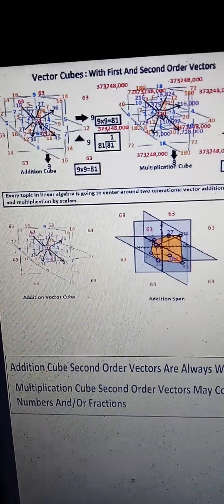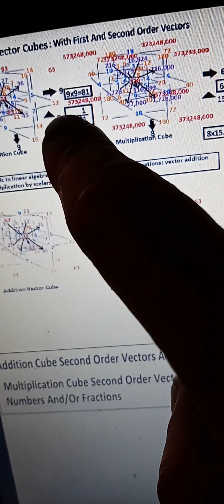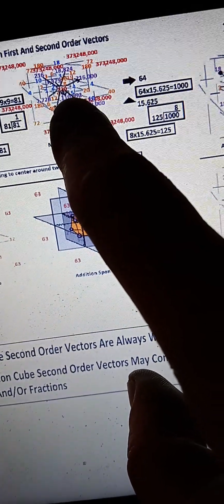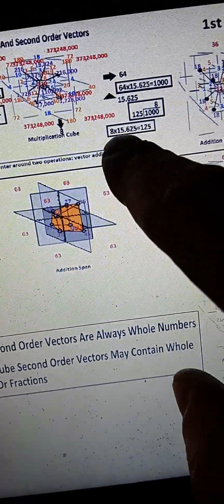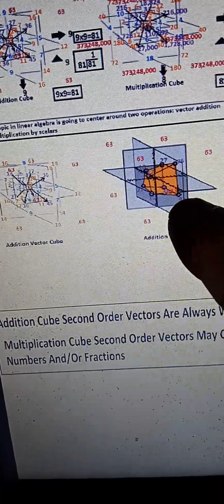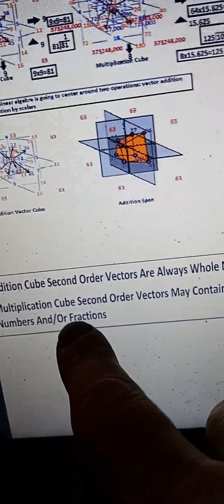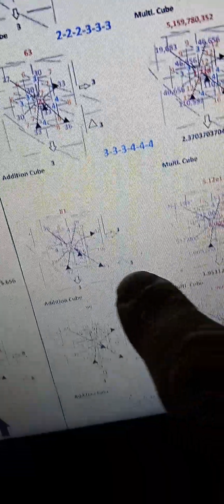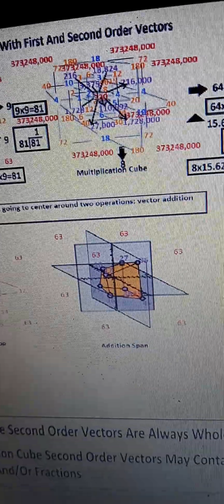Vector Cubes: With First And Second Order Vectors And An Example Of An Addition Cube 3D Span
This is some work I've been doing tonight, studying the first and second order vectors and taking an Addition Cube's 3D span that I'm guessing might be equal to the Outer Ghost Number in volume.

Addition Cube Second Order Vectors Are Always Whole Numbers.

Multiplication Cube Second Order Vectors May Contain Whole Numbers And/Or Fractions.